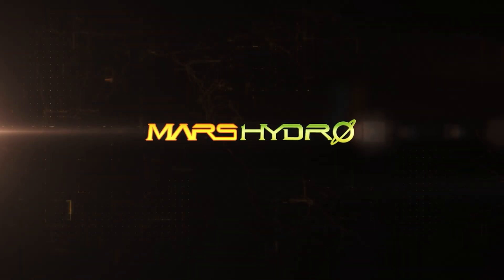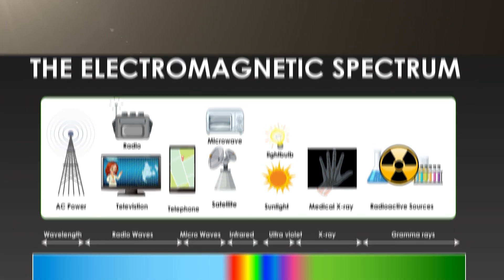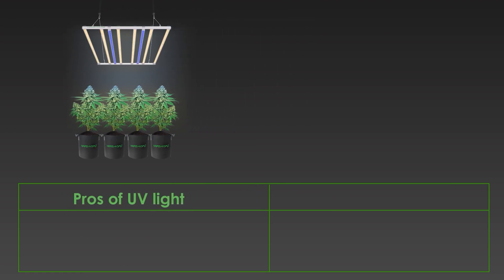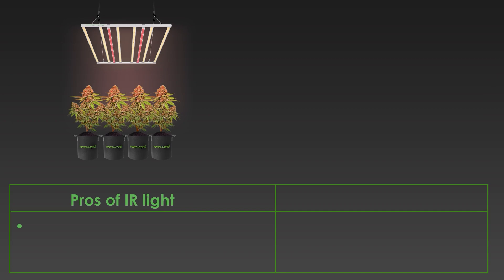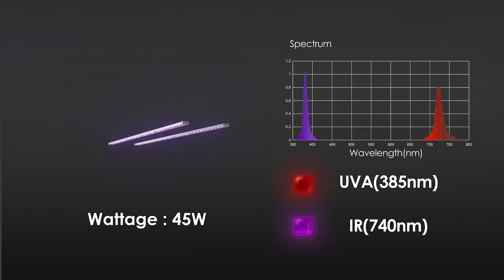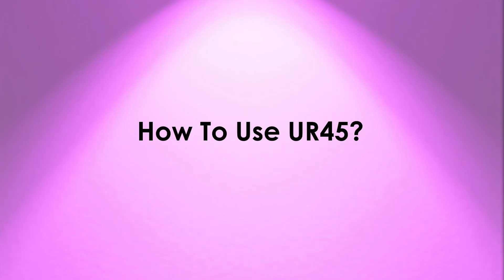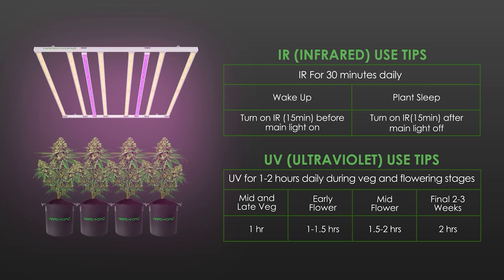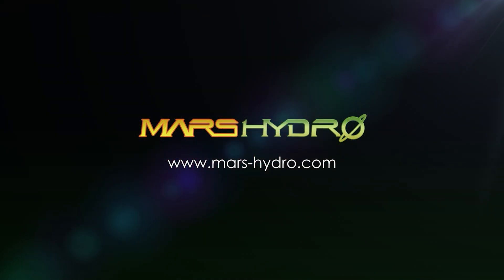Boost Your Harvest with UV & IR | Mars Hydro UR45 Supplemental LED Bar Tips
This video aims to help you to boost your harvests with Mars Hydro UR45 supplemental led grow light!

•Introducing the UV and IR Power for indoor gardening!
•With separate UV and IR switches for maximum growth and production.
•Tips on how to use the UR 45 to get the best results, including when to use UV and IR and how to monitor your plants.

For more information and helpful tips, visit the Mars Hydro website blog about UV IR.

Grow on Earth, Grow with Mars.